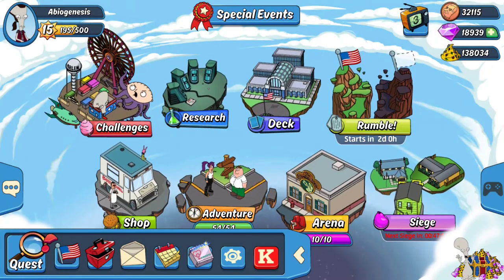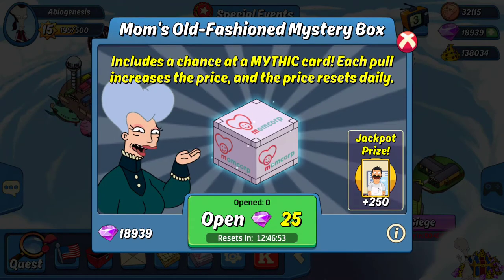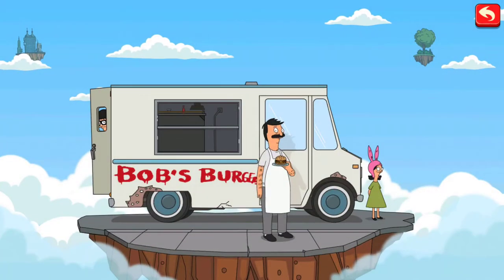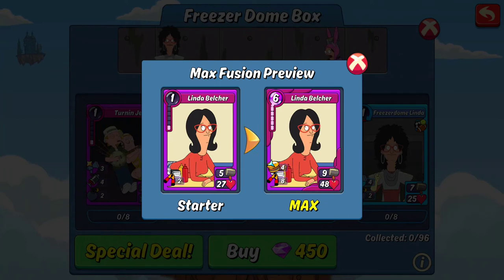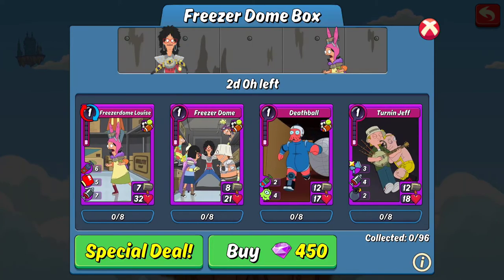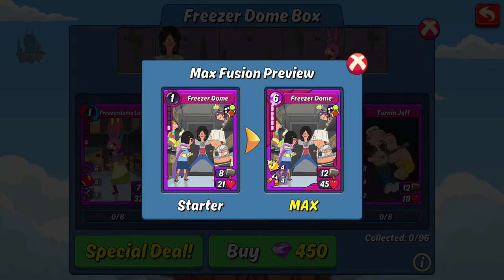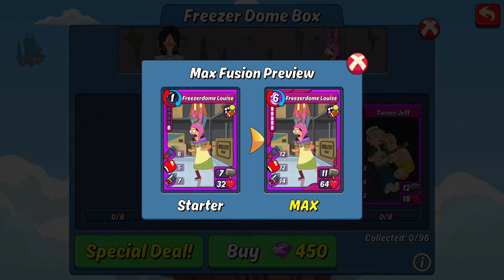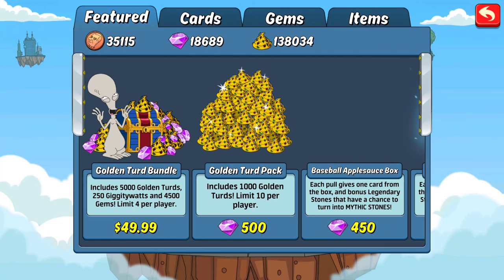Animation Throwdown Freezerdome Box Review and Mystery Box Pulls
In this episode I look at the new Mystery Box and do a few pulls from it to see if I get lucky with a mythic.

Then I give you my opinion on the Freezerdome Box and how it compares to the Baseball Applesauce Box.

Check it out and let me know if you did any special deal pulls in the comments!